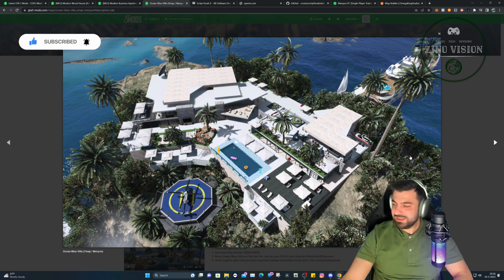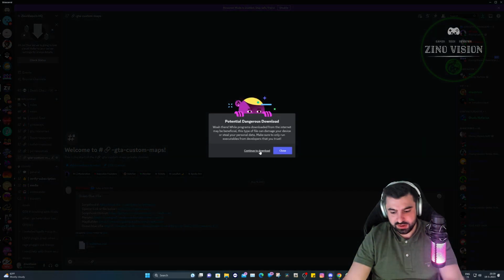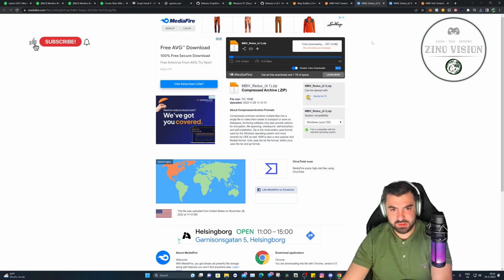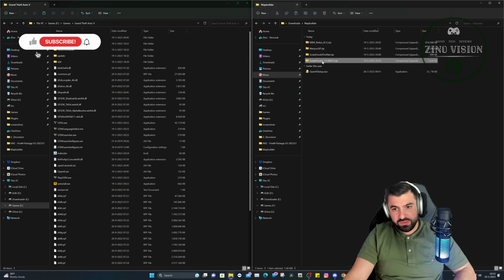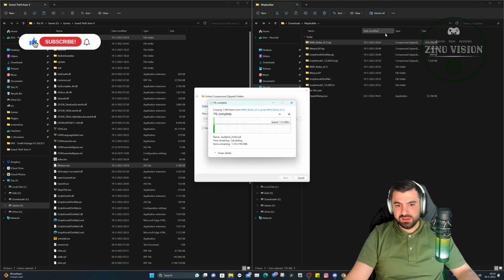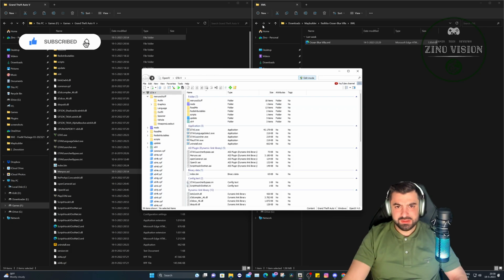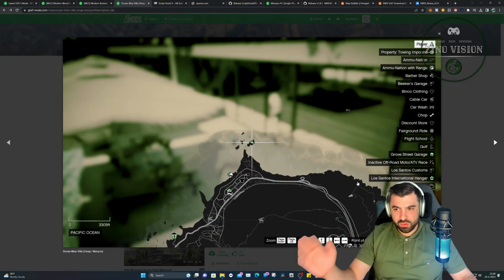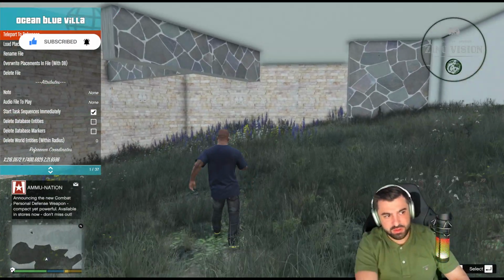How to Install Custom Map Builder in GTA 5 2023 | Ymap | Villa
Welcome to ZinoVision, your ultimate destination for all things GTA 5 map customization! On this channel, we take you on an immersive journey into the world of modding, focusing specifically on the installation process of the highly popular Map Builder in GTA 5 for the year 2023.

Join us as we delve into the fascinating world of Ymap, an advanced mapping system that allows you to bring your virtual reality to life. Our step-by-step tutorials will guide you through the intricate process of installing Map Builder, enabling you to create stunning and intricately detailed villa maps within the game.

Whether you're a seasoned GTA 5 player looking to enhance your gameplay experience or a modding enthusiast seeking to push the boundaries of creativity, ZinoVision is here to provide you with the knowledge and expertise you need. We'll showcase the latest techniques, tips, and tricks to ensure that your GTA 5 map installations are seamless and visually stunning.

Our videos are meticulously crafted to ensure clarity and ease of understanding, catering to both beginners and experienced modders alike. With ZinoVision as your trusted guide, you'll be able to transform the virtual world of GTA 5 into your own personal canvas, where your ideas can take shape and thrive.

Get ready to unleash your creativity and transform your GTA 5 gameplay into an immersive world of customized villas with the power of Map Builder in 2023.

subsribers 5000 :  ?

My Pc Specs:
64,0 GB RAM
RTX 3090
3 TB SSD